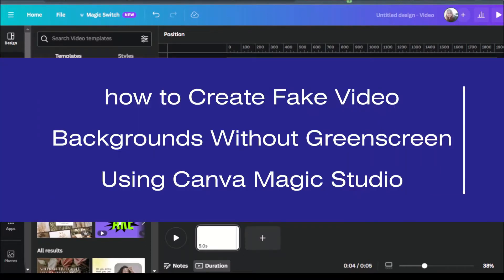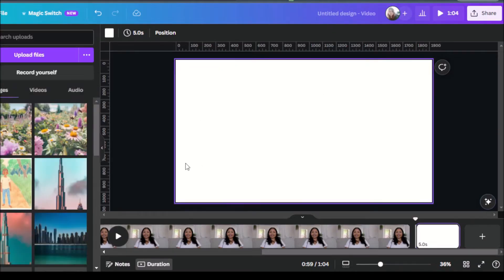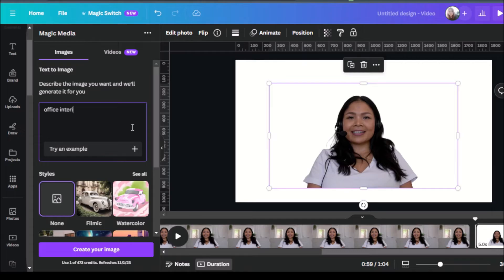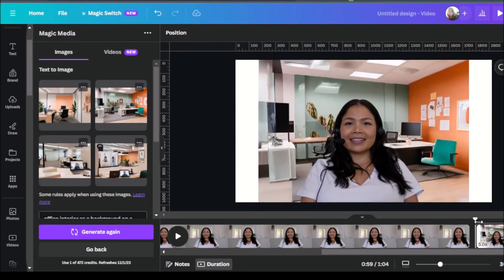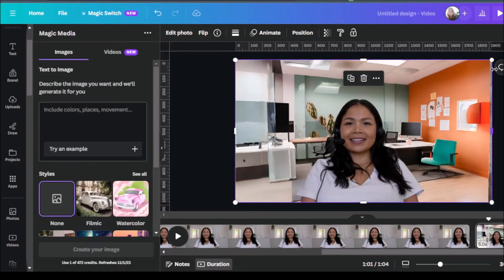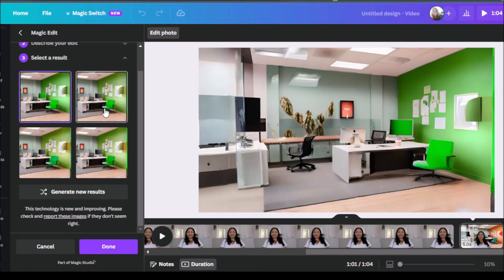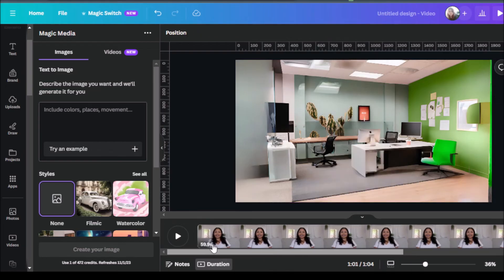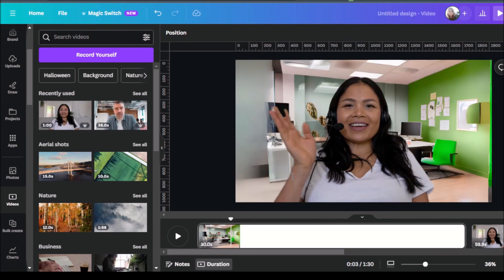How to Change Video Background (without greenscreen) - Canva Magic Studio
Canva Magic AI: How to Change Video Background (without greenscreen)

In this video we'll show you how you can change video background without the use of a greenscreen, in canva magic studio!